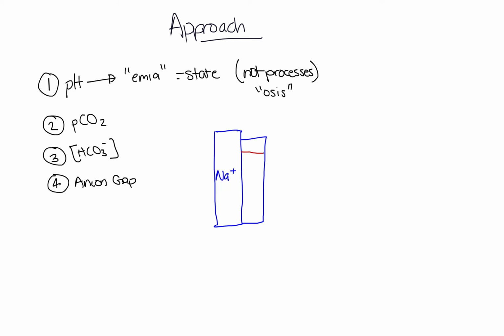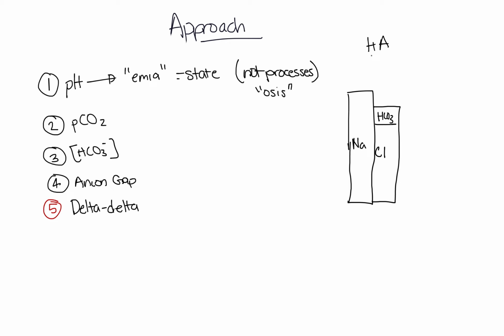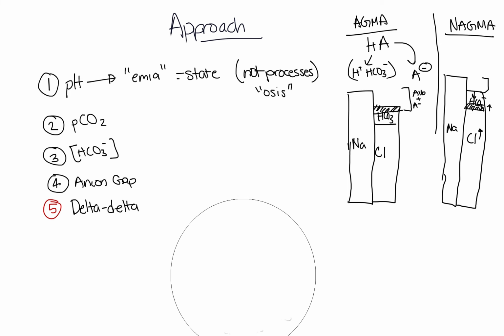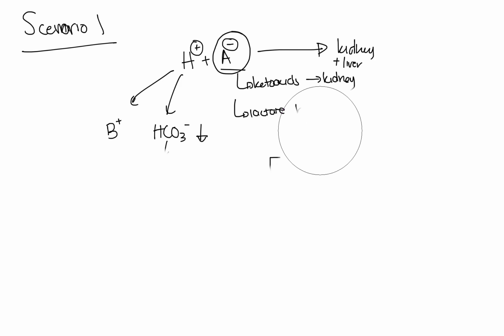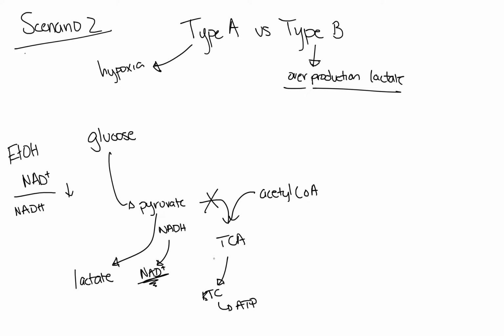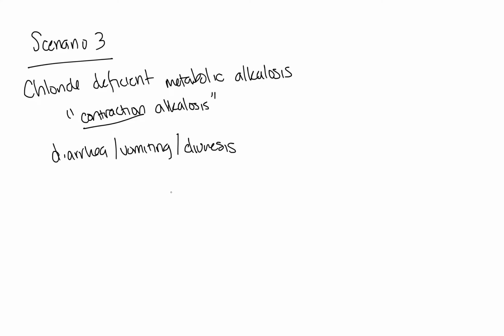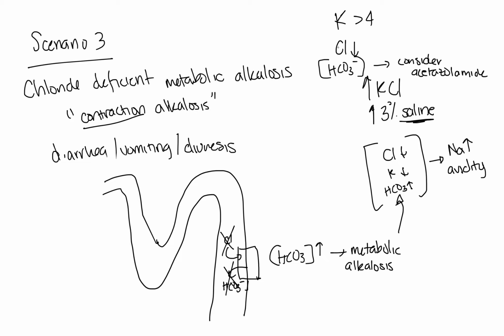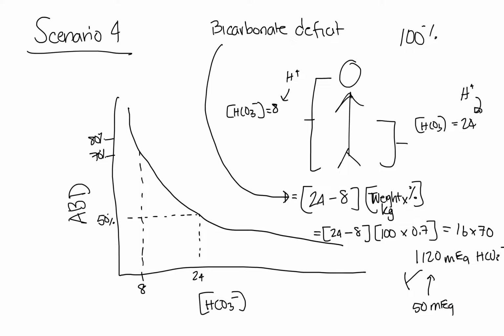Beans in Crisis: Acid-Base (Nephrology for the ICU doc)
Acid-Base disorders arise regularly in critically ill patients. Due to the nature of changing and acute physiology, understanding acid-base and knowing the warning signs will help us treat quickly before problems worsen. This video shares frameworks of thinking about acid-base with some points on management throughout.

0:00:00 Foundation
0:08:20 Delta-Delta
0:14:16 NAGMA
0:22:05 Type A vs B lactic acidosis
0:31:46 Chloride deficient metabolic alkalosis
0:38:45 Bicarbonate Deficit